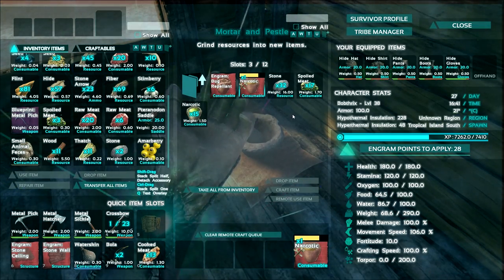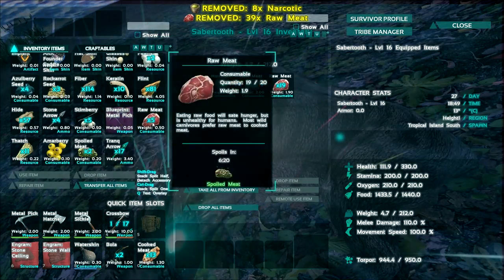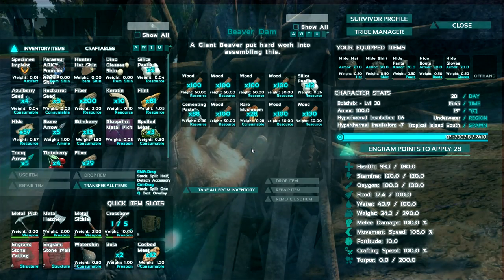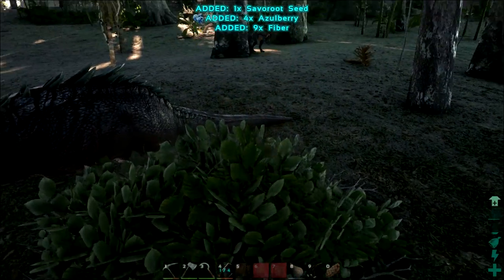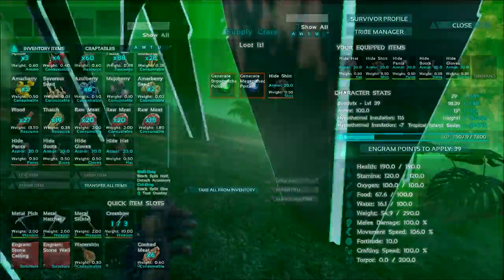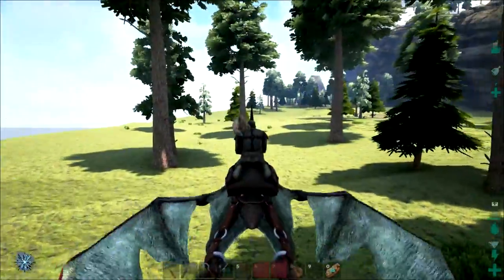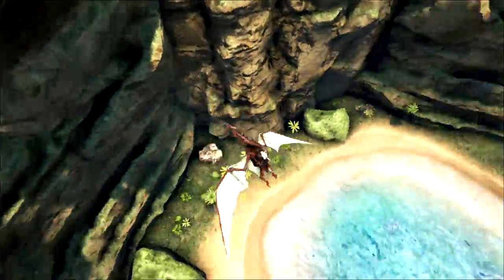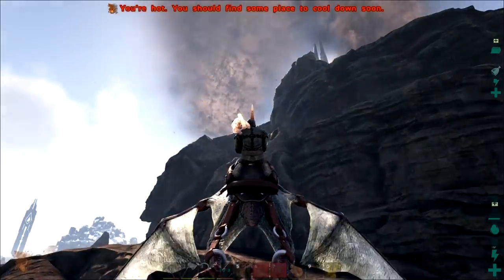Ark Survival Evolved | The Center Map | Part 8| Great Exploration!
The great exploration of the map begins, and wow, this map is amazing!